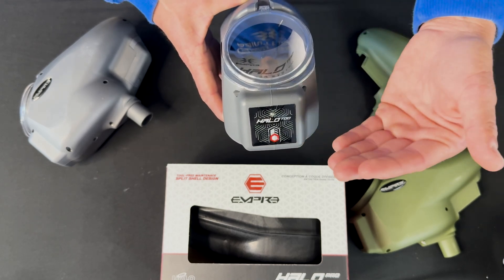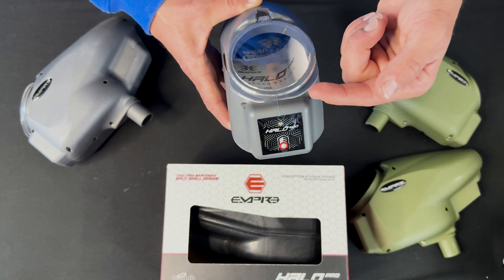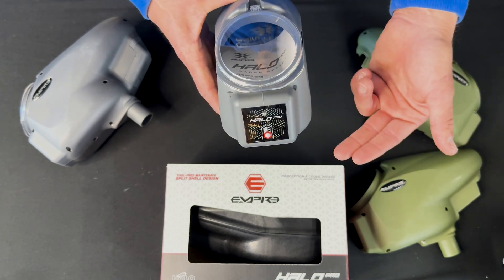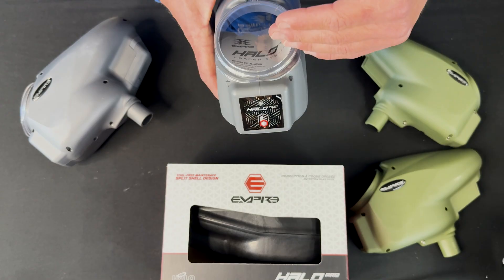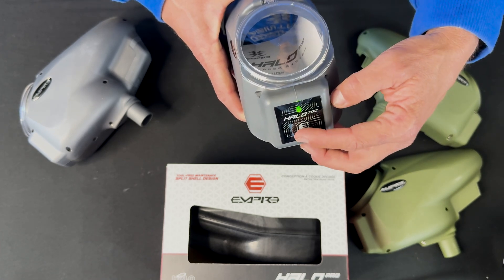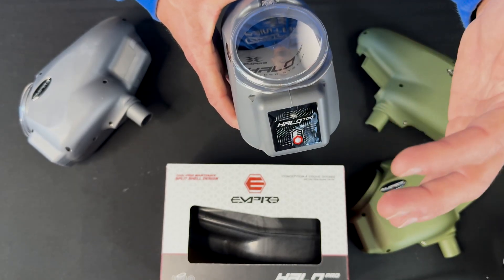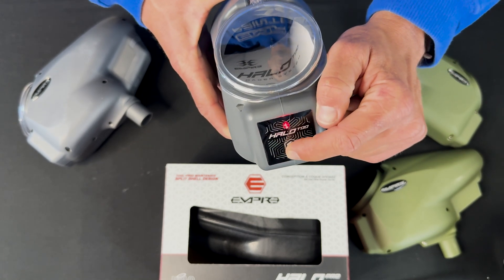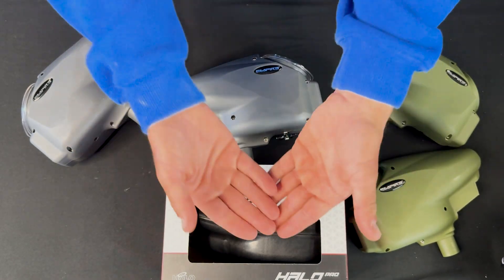Empire Halo Too - Programming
Tech Video with Ryan Greenspan on an Halo Too/Pro